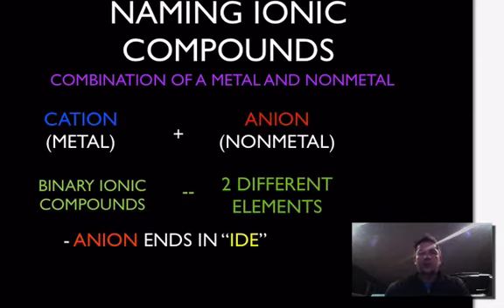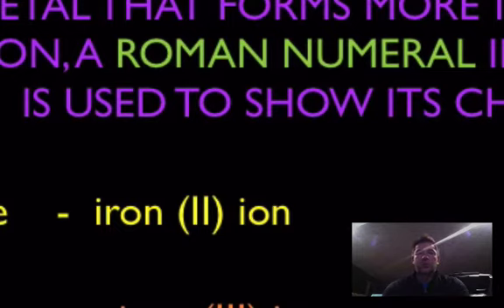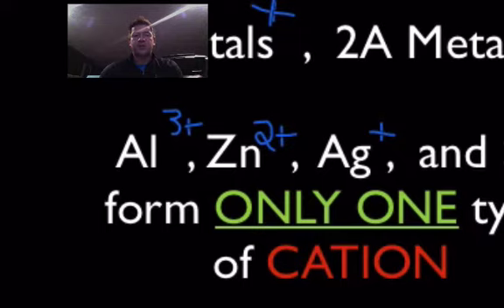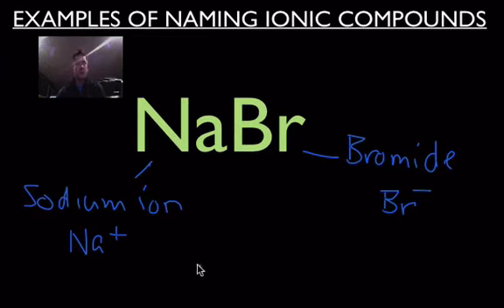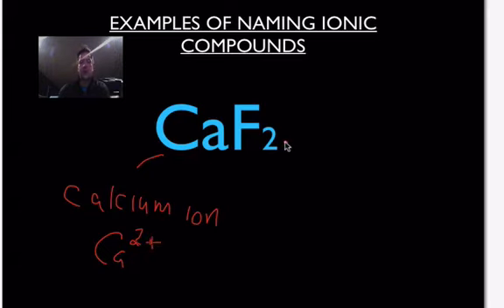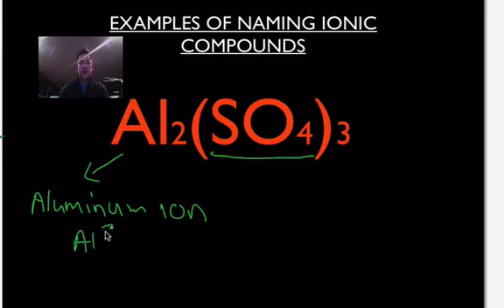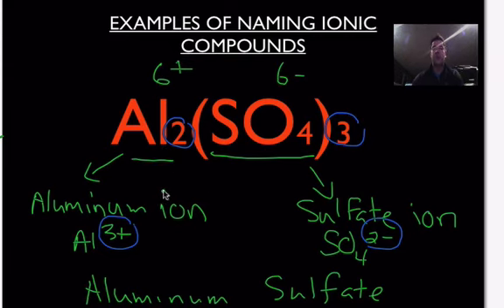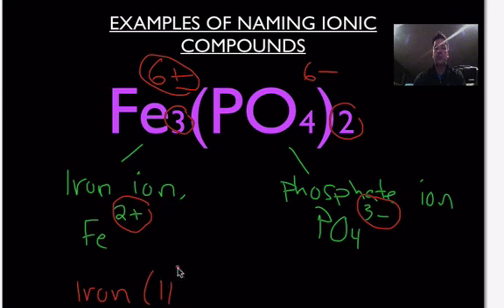Science 9 Naming Ionic Compounds Topic 6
Mr. Sonnenberg discusses how to name ionic compounds.